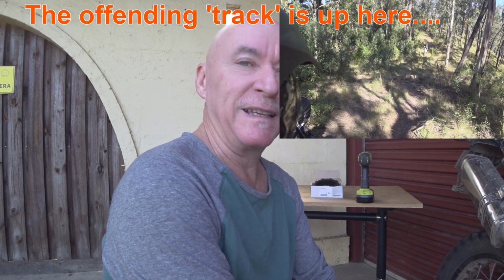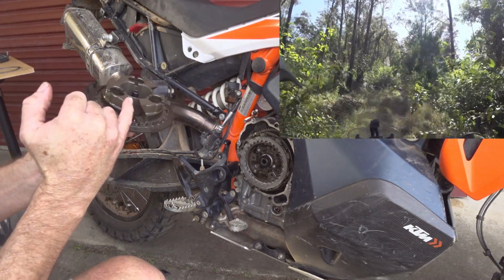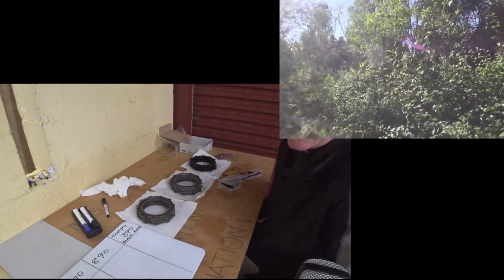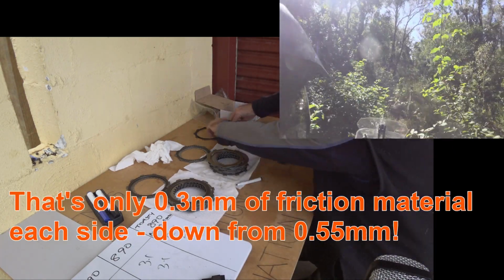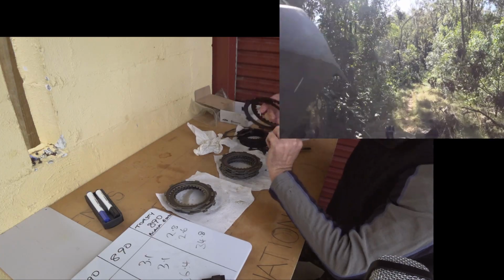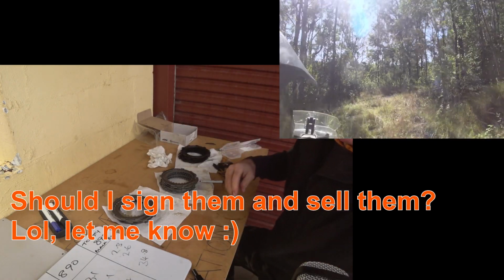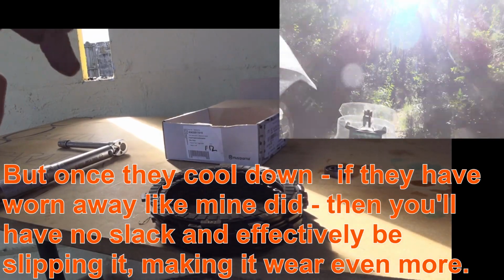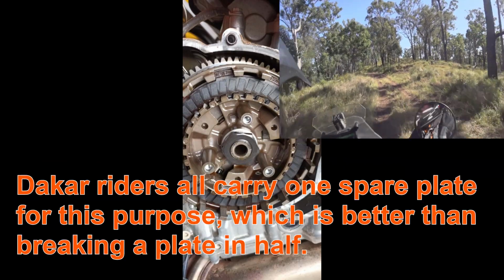I burnt out my 890 Rally's clutch!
And it was totally my fault!
Here's the story of how I did the damage, and how to avoid it derailing your trip.

30 minutes into a 3 day ride with Neil (790R), Michael (1290SAR) and Phil (890 Rally) I was feeling great, so great that I made a spur of the moment decision to go up a sidetrack loop off the top of Monsidale road to show it to Phil on his 890 Rally. after all of us decided not to do this loop at breakfast !

'I'll only hold the guys up for 5 minutes - so why not'...or so I thought. Wrong.

Riding the super capable 890 Rally does tend to make me think I'm some invincible hard enduro legend at times - but (as seen on various of my videos recently) I'm not only human and a fairly average rider - but also short and over 60! I really should know better by now, eh. Nope.

So - the normally tricky but ride-able first few hundred meter loose rocky climb from the road had had so much rain on it lately due to our crazy mid year wet period that it was a rutted out rocky slippery mess. Neil and I had ridden up there fully loaded including camping gear only 9 months earlier! WTF? I think because it was SO not what I expected that I forgot all about my normal riding style and just tried to get the bike up any way that I could. Unfortunately - this meant that I used the style I would on my 350 and kept the revs high and slipped the clutch to keep my tyres up on the sides of the ruts, rather than slipping down into them and using up my tires grinding up them like I normally would. This abuse meant that I was heating up my clutch in repeated sections of the same long rutted out section, without any riding in between where it could cool down at all...and add to that that I was suddenly overheating since my cold weather heated gear was turned on, so I wasn't paying attention to my clutch lever adjustment like I normally do - since this was all happening so fast as I was trying to go quickly to not hold up the other 2 guys. until I eventually realised I had a clutch issue when I had trouble getting the front wheel over a log.

You can see the track in the video's right hand top corner. but I only turned the camera on right after the hill in question unfortunately - since I had thought the first part was going to be a doddle so much so that I didn't even bother taping it. Doh! My bad. As you can see we then contended with 28 minutes of overgrown rutty snotty tracks with trees down all over it. Looking back now - it was both silly and one of the best parts of this whole ride because of the difficulty level. which I had now raised to a new level by torching my clutch.

Phil loves logs and obstacles. me not so much, but I get through around over and under them with a smile on my face most of the time. Phil was also super patient and ready, willing and able to help me get my bike over a few logs that even I could normally get over...since my clutch wasn't working correctly because I'd adjusted the cable incorrectly at the bottom end so that even though I'd slacked off the cable at the lever end - the actuator arm couldn't move further away because the end of the actuator arm was hitting my tank! Again - totally my bad!

If it's not crystal clear yet - this was NOT the bike's fault. I did 40,000km on the 790 and the plates friction material had only worn by 0.2mm for the whole pack. Between the 8 friction plates this is nothing significant and well within tolerance. On the scorched 890 set I had worn it out by 1.6mm!! This means each of the 8 friction plates had worn by the same as the whole of the 790's 8 plates put together!

This makes the pressure plate move significantly in relation to the throw out bearing actuator. and changes the angle of the longer 1 finger arm significantly. I did this firstly by abusing the clutch (getting it so hot I quickly burnt then wore away nearly half the friction material), and secondly by setting the 1 finger actuator arm up to be too close to the tank. Doh!

I hadn't sat down and really thought it through when I set it up. If you heat up your clutch plates and quickly wear them away like I did by abusing them on that hill, once they cool back down the clutch pack will be a new (thinner) thickness - so the actuator arm at the bottom needs to be able to move further away once they cool back down and the whole clutch pack contracts due to how much you've worn out the plates. At this point more cable slack is needed, which you do first by using the adjuster nut on the clutch perch, but if this runs out there's coarse cable adjustment with 2 12mm nuts at the bottom. If you can let there be enough slack the now thinner pack can be held firmly together by the pressure plate springs and PASC ramps under power.

If I'd worn it out even more I do reveal the 'trick' Dakar riders use to get home.

(00:00) I burnt up my clutch on a hill!
(08:00) Let's measure the friction plates
(19:20) Putting it all back together - correctly.